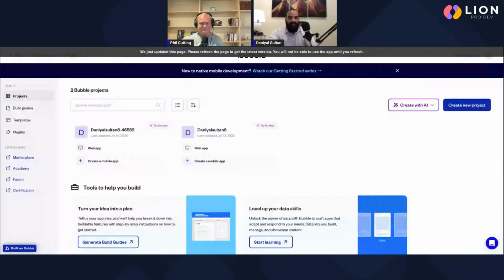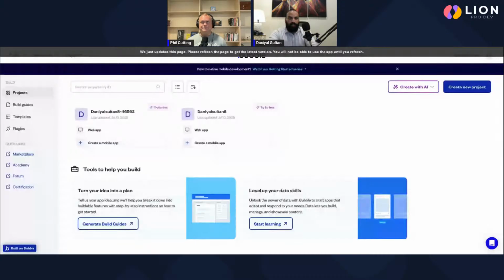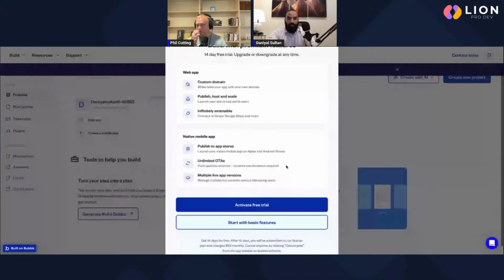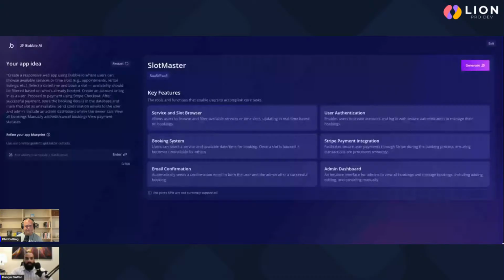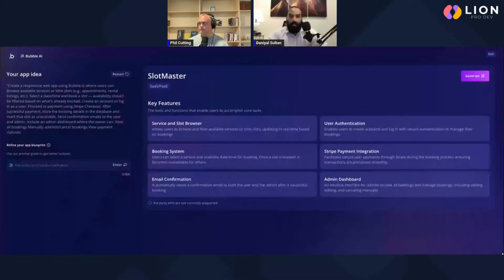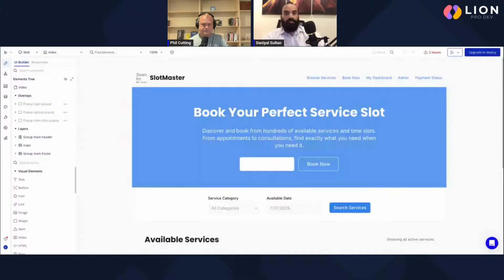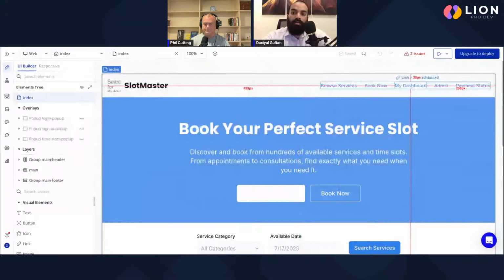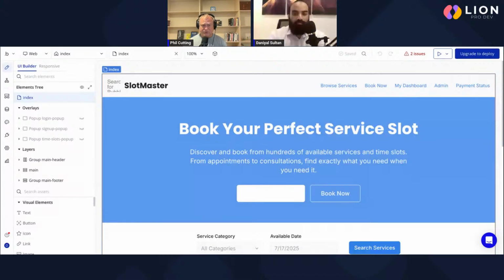No-Code, Real Logic: Mastering Workflows, Elements & Data in Bubble.io (Live Workshop)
This Thursday | 🎥 Live on YouTube & LinkedIn

Join Philip Cutting & Daniyal Sultan as they dive into the powerful world of Bubble.io, and show you how to turn ideas into functioning web apps without writing a single line of code.

✅ Understand how Elements shape your UI
✅ Build Workflows that respond to real user actions
✅ Structure and connect Data that scales with your app
✅ Watch a real feature get built, live and unscripted
✅ Get clarity on why Bubble outpaces traditional no-code tools

Perfect for founders, no-code devs, and product thinkers who want to build fast and think smarter.
💡 Live, interactive, and built in real time.

🎯 Let’s bring your no-code app ideas to life, the right way.